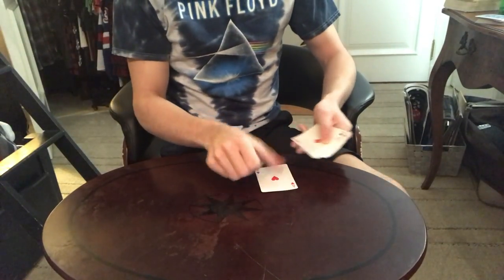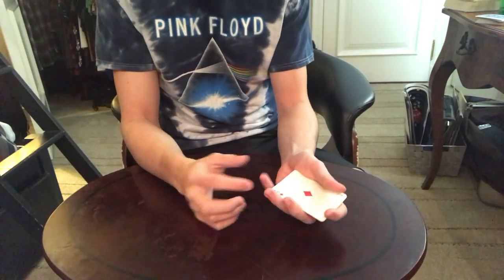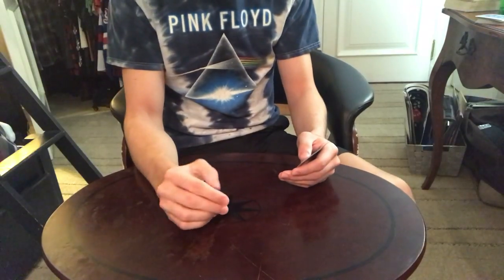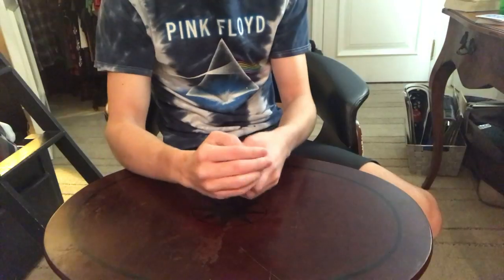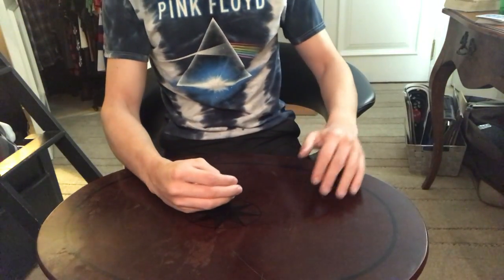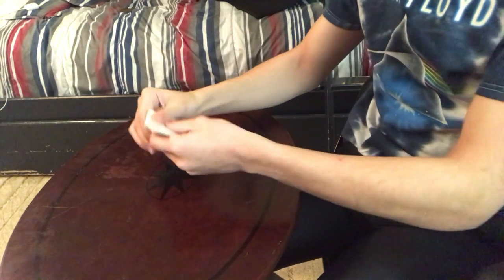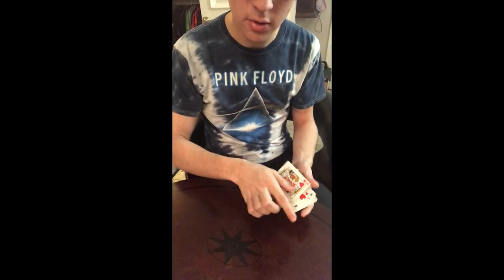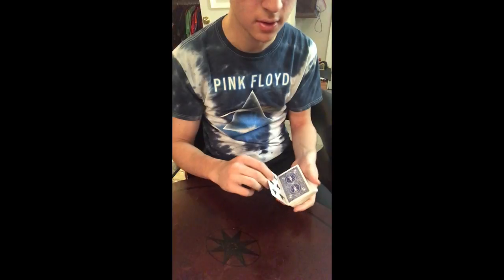Snap Deal tutorial (Intermediate-Advanced)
The snap deal., a beutiful move that visually vanishs cards. Not too easy, but with practice looks amazing.